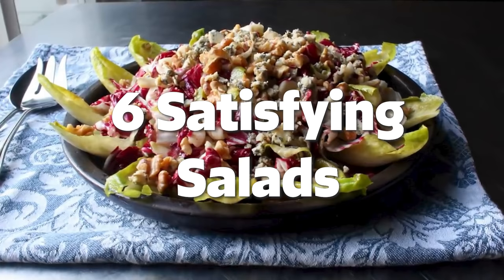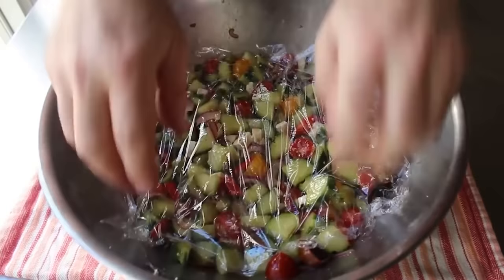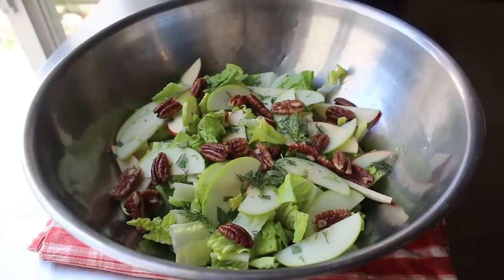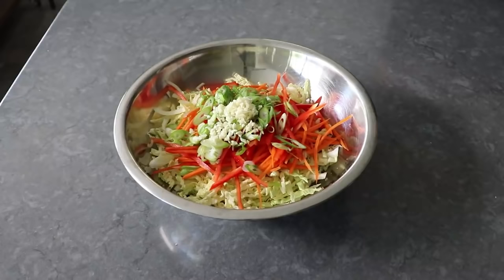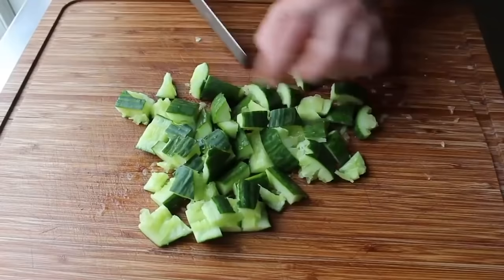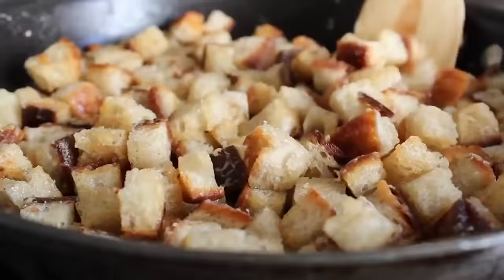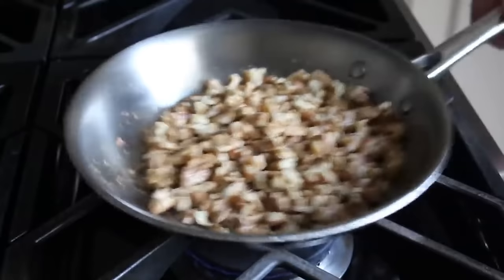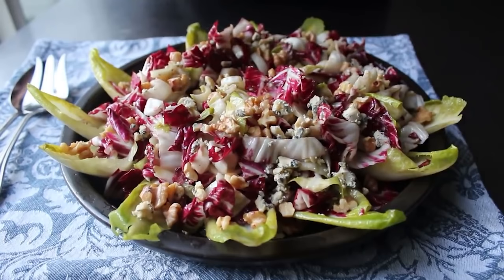6 Satisfying Salads That Won’t Bore You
Hello Food Wishers! Chef John’s Corporate Overlords here with 6 satisfying salads that won’t bore you! No, we don’t usually get excited about salad, but these recipes will change your mind! The Big Fat Greek Salad may look simple, but it perfectly marries all the Mediterranean flavors you love. Chef John’s Brutus Salad is ready to eliminate the Caesar Salad as America’s favorite, while his Crispy Panzanella brings stale bread back to life in the most delicious way. Whether you’re looking for the simplicity of Smashed Cucumber Salad or something as inventive as the Egg Roll in a Bowl, Chef John has the perfect salad recipe for you!

00:00 Big Fat Greek Salad
08:35 The Brutus Salad
16:06 Egg Roll in a Bowl
24:21 Smashed Cucumber Salad
30:50 Crispy Panzanella
38:25 Blue Cheese Walnut Chicory Salad